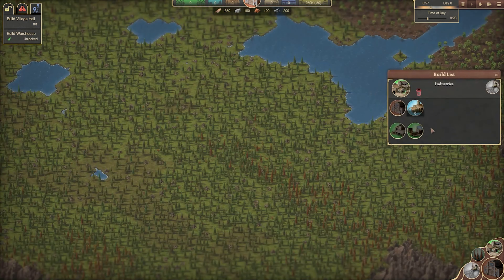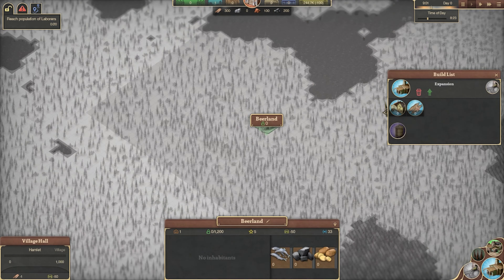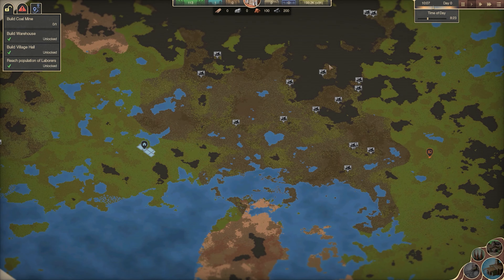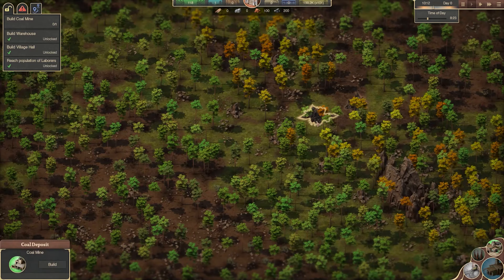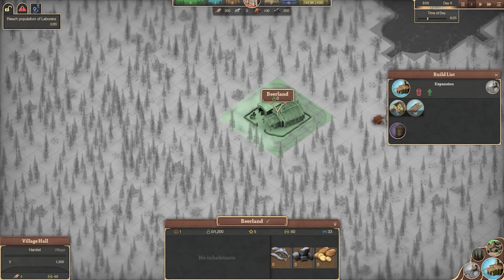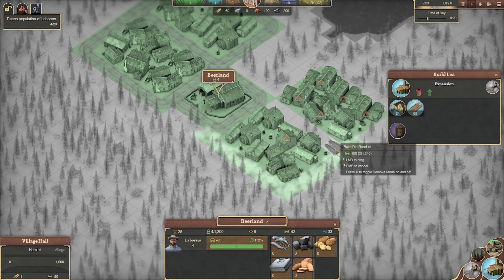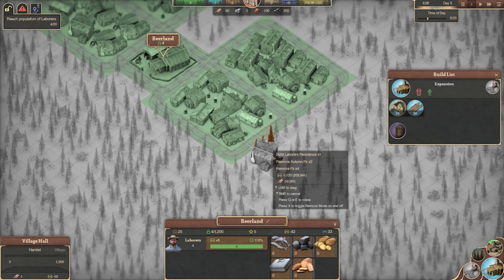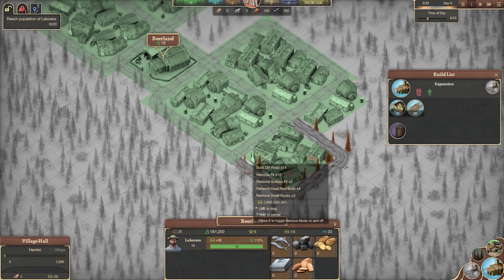Sweet Transit - Building Your First Village! – Back On Track Tutorial Series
Firstly, you need to place your Warehouse, we recommend placing it in an open area, preferably in the middle of the map with coal not too far away.

To build your WAREHOUSE press the INDUSTRIES button in the bottom right and select WAREHOUSE.

If this is greyed out, make sure you're somewhat zoomed in as you cannot build when zoomed out in MAP MODE.

Next you will need to build your VILLAGE, to start, select VILLAGE HALL from your build menu and construct that outside the bounds of your already placed warehouse, we recommend placing it in an open space with water nearby, and coal at a middle point between your VILLAGE and WAREHOUSE.
Selecting your VILLAGE HALL will change your build menu and allow you to construct LABORERS RESIDENCE and DIRT ROADS around your VILLAGE HALL.

Use all your wood to then construct LABORERS RESIDENCE to house your villagers in order   to maximise your workforce

The is the foundations of your first town complete.

About Team17 Group plc:
Founded in 1990, Team17 Digital is a leading developer, video games label, and creative partner for developers around the world. Part of Team17 Group plc, which floated on AIM in 2018, Team17 Digital has an extensive portfolio comprised of over 120 titles, and fully encapsulates the spirit of independent games. Team17 Digital’s portfolio of multi-award-winning and award-nominated in-house brands include Hell Let Loose, Golf With Your Friends, The Escapists, and the iconic Worms franchise, alongside its games label partner titles, including the award-winning games Blasphemous, Greak: Memories of Azur, and Overcooked! franchise. for more information.